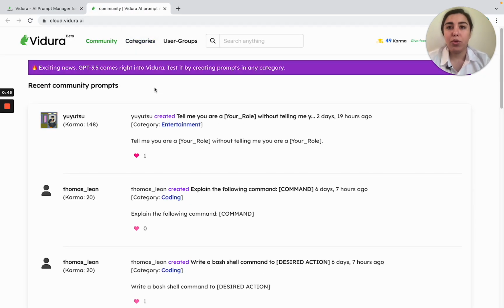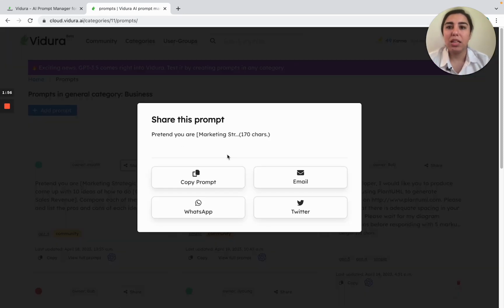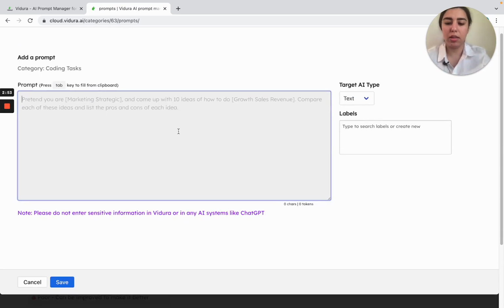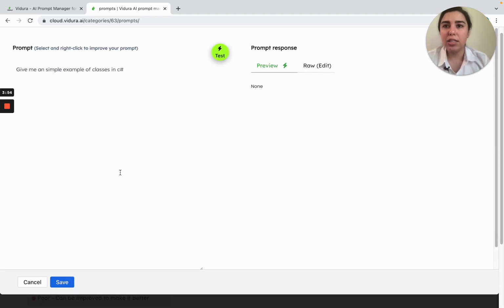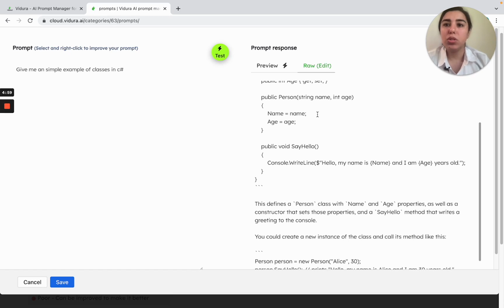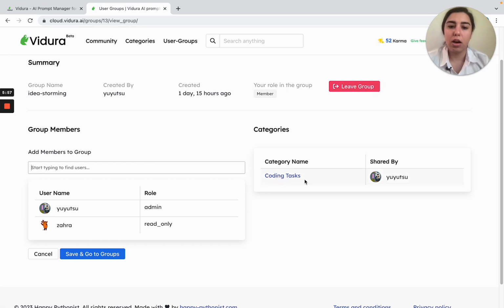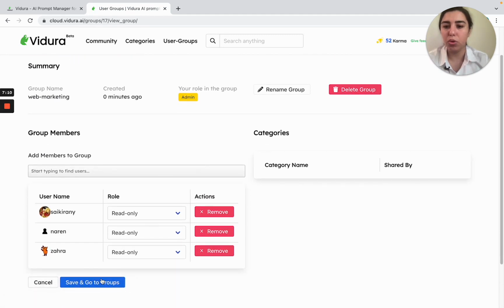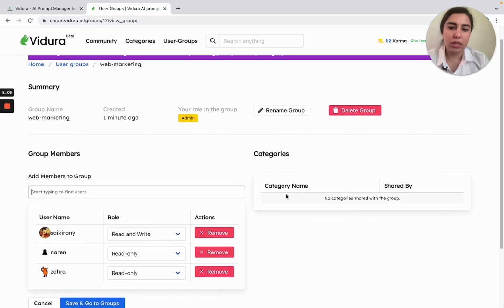Vidura.ai: Your AI prompt management solution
Vidura is a prompt manager designed to simplify the process of authoring, managing prompts for generative AI  systems such as text-to-text, text-to-image, text-to-speech, and text-to-music platforms. In that process, one can tag, analyze their prompts and also use Vidura capabilities to refine the AI responses